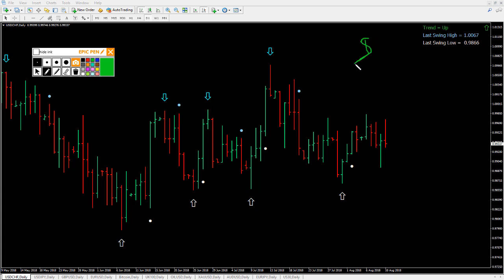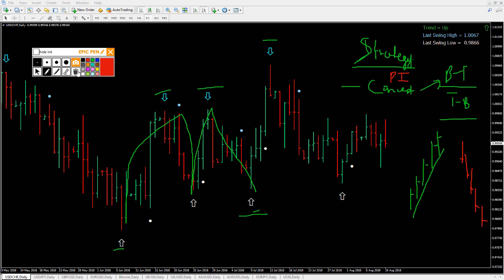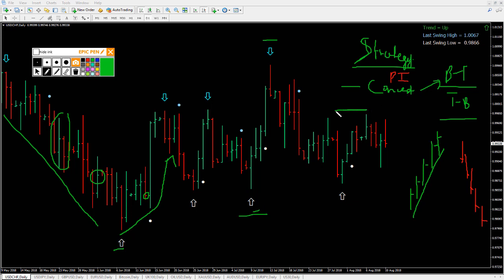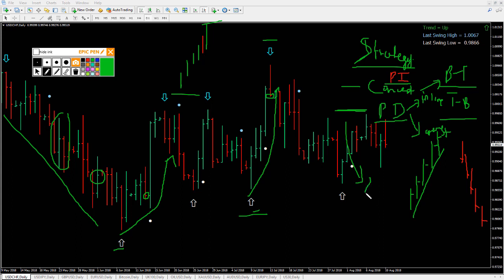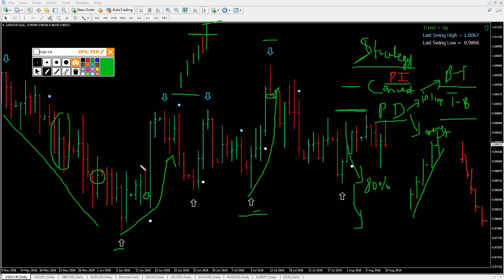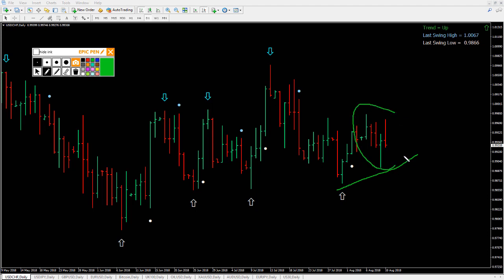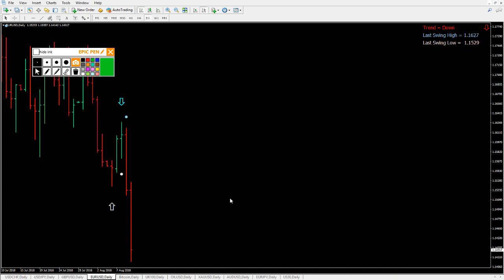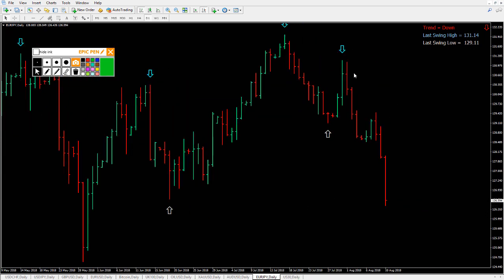Market Update 10/08/2018 - One Simple Powerful Strategy